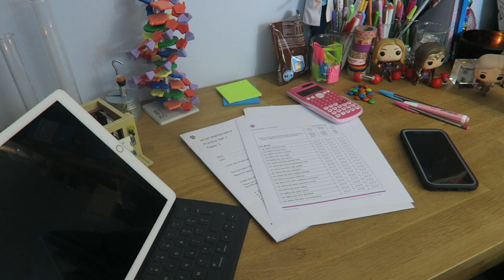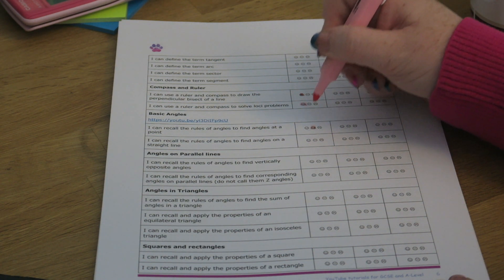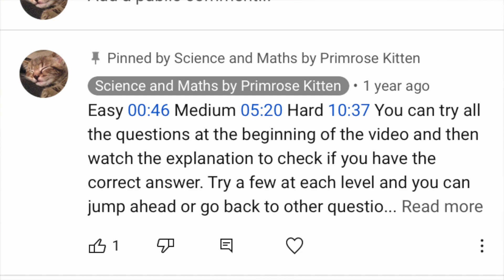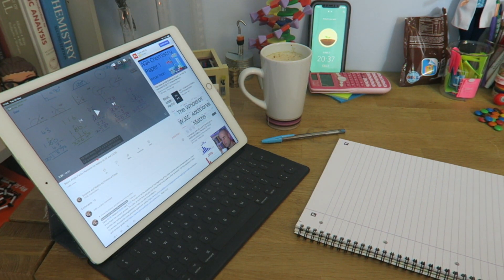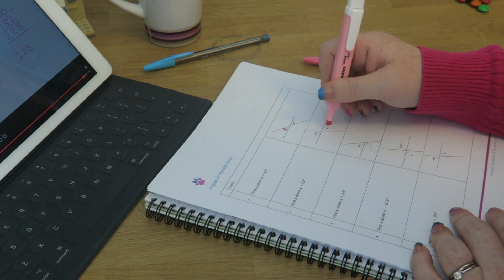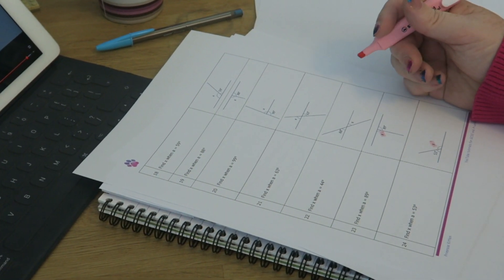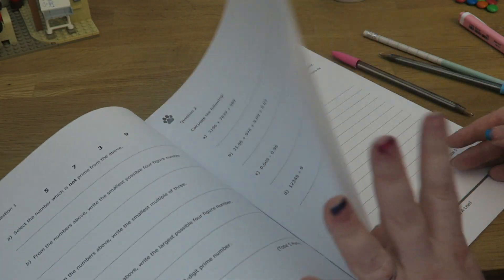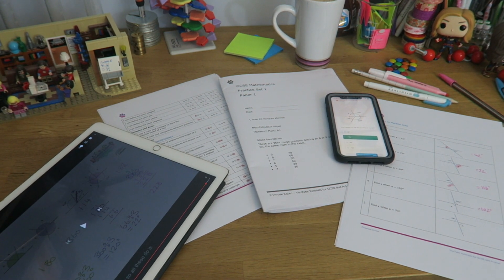How to Revise Maths for GCSE and A Level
All the bits you need to revise maths (for either GCSE or A-Level)

FREE Revision checklist (sing up to mailing list and use the download link at the bottom of the email)

Tutoring - We can match you with an experienced tutor to help increase your confidence and fill in any gaps in your knowledge